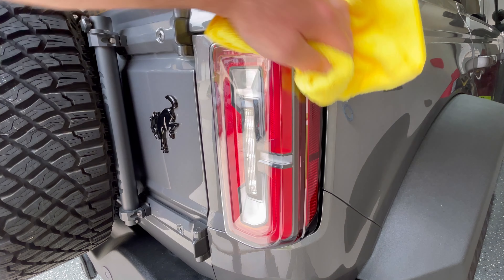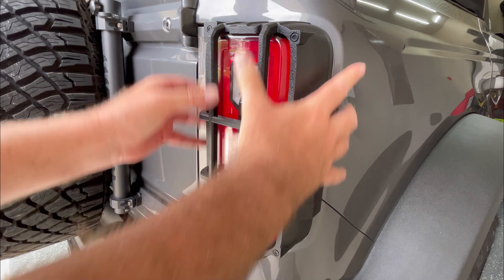How to Install the Tail Light Protection Covers by Xomzema - 2021+ Ford Bronco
In this video I show you how to install a Tail Light Protection Kit by Xomzema on your 2021+ Ford Bronco. These covers will offer some more protection when you are off-road.

They are a molded ABS plastic, it's not hollow and very sturdy. They clip onto your tail lights and also have some 3M style adhesive to help keep them firmly in place.

Once installed, they looked better than I thought from the pictures, and are a thick and durable plastic, not flimsy at all. They are definitely going to offer 'some' protection, but I'm not saying they will protect your tail lights from everything. Overall tho, a nice quality product again.

If you’re interested in purchasing the product, you can find it here:

Xomzema Tail Light Protection/Cover Kit

Chapters:

0:00 - Intro
0:15 - Thanks to Xomzema
0:19 - Product Overview
0:40 - Product Installation
2:13 - Demonstration of the Product
3:34 - Outro/Final Thoughts
3:58 - More Product Videos

Hope this video was helpful in your decision making process, or helped you install the Xomzema Tail Light Protection Kit for the 2021+ Ford Bronco.

Xomzema tail light protection cover installation on the full size Ford Bronco.